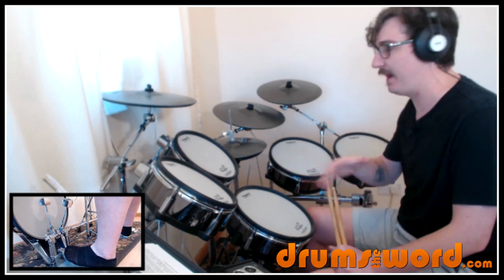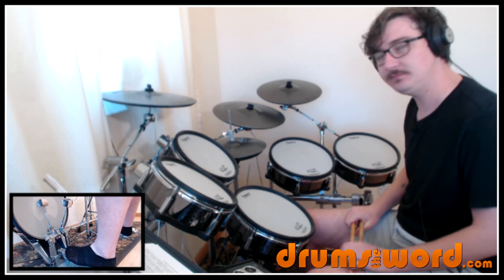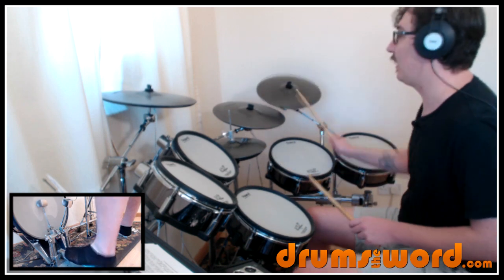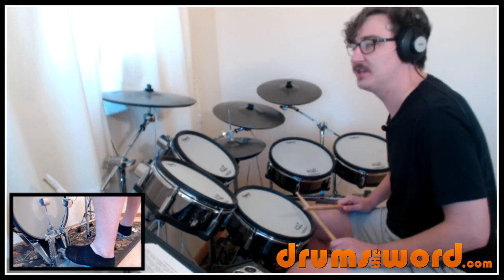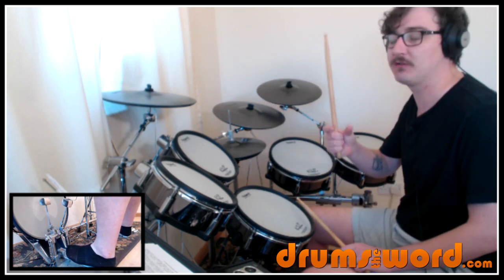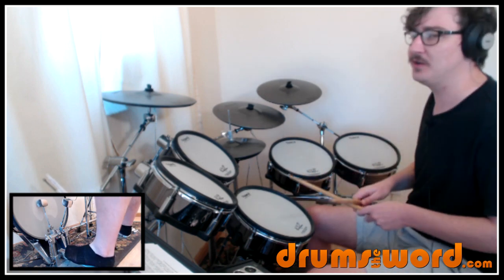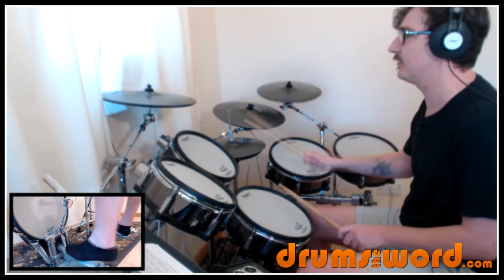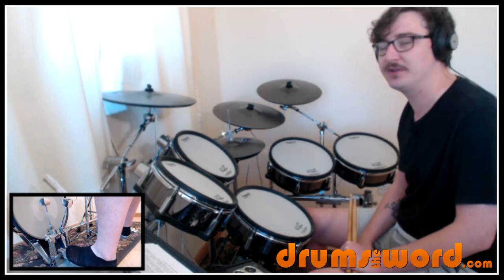★ Material Girl (Madonna) ★ Drum Lesson PREVIEW | How To Play Song (Tony Thompson)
In this EXCLUSIVE video drum lesson I'm going to show you how to play the song "Material Girl" by Madonna...featuring the drumming of Tony Thompson.